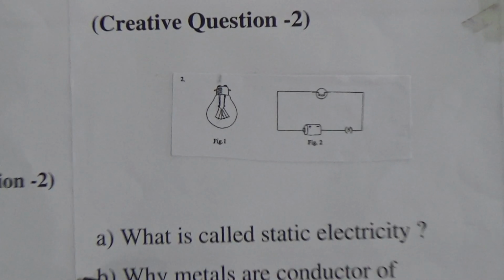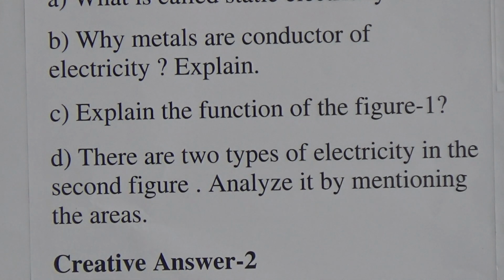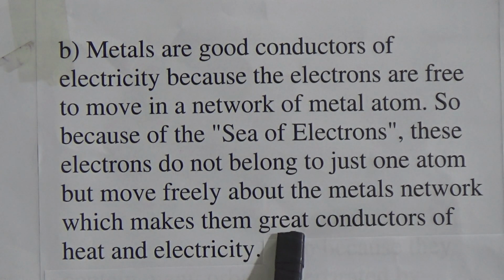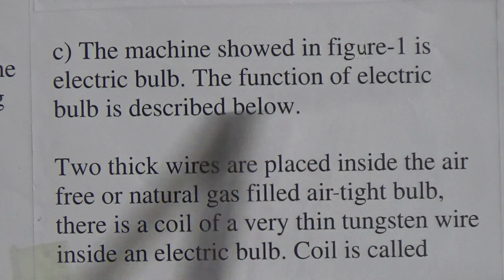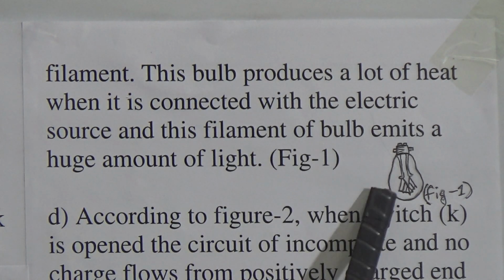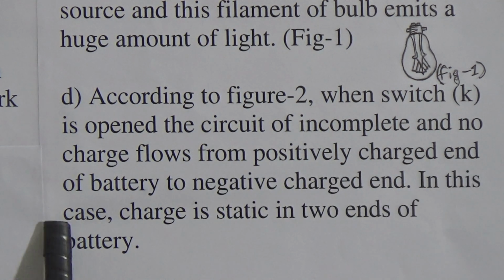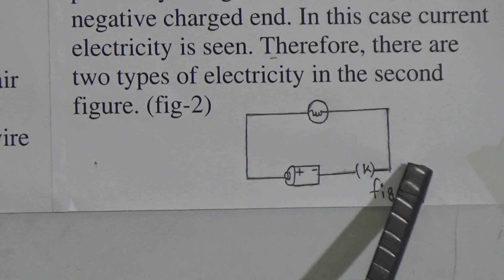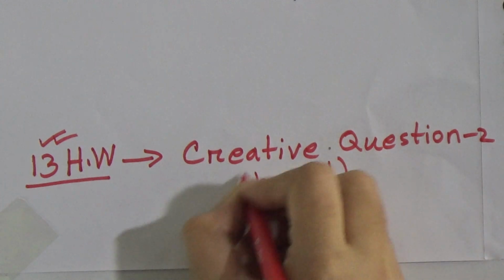Class: Seven, Subject: Science (Lecture: 16, H.W: 13), Topic: Chapter-10, (Creative Question-2)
Annual Term
Class: Seven
Subject: Science (Lecture: 16, H.W: 13)
Topic: Chapter-10, (Creative Question-2)